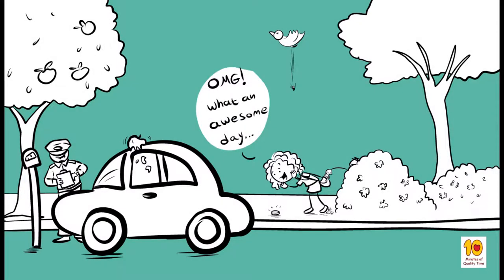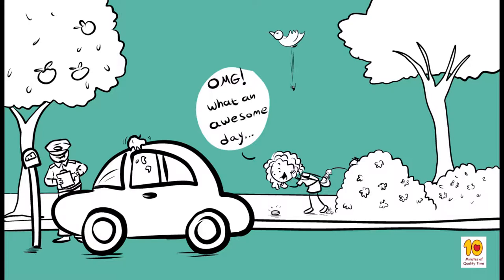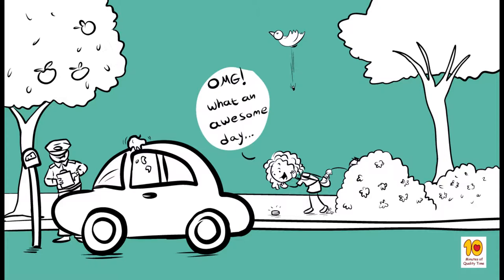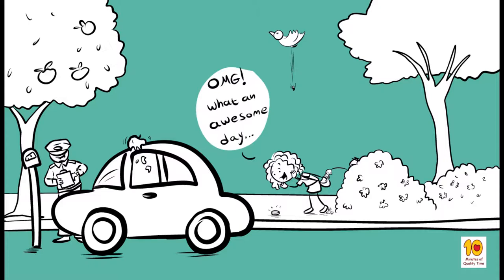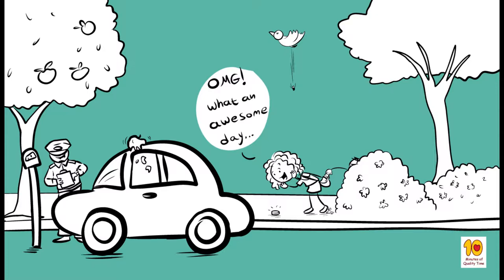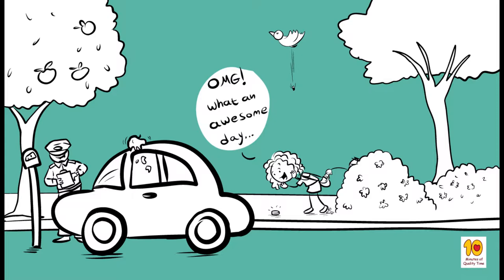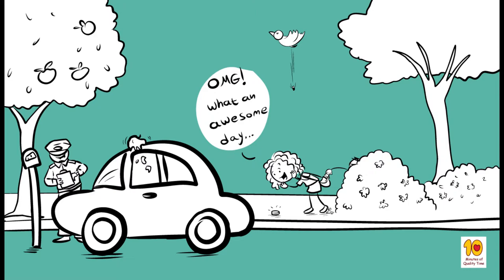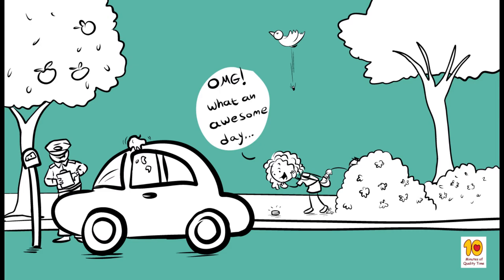Teach Your Child to Be Grateful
Works Like Magic?

What if there was a way to get our kids to be more energetic, attentive, enthusiastic, helpful, interested, determined, optimistic and joyful? Well, recent psychological research shows that all these things are amplified by being grateful.

Furthermore, research suggests that our ‘sense of coherence’, which is the sense that things are manageable, and the idea that life has meaning and purpose, are also strongly linked to gratitude.

Here’s one more reason to practice gratitude – gratitude is one of the character traits associated with life satisfaction. Research has also shown that people who are more grateful, are less depressed, anxious, materialistic and envious, when comparing them to those who do not practice gratitude.

The best part about gratitude is that it can indeed be practiced.

Daily gratitude routines can strengthen your grateful world view. If you start looking for things to be grateful about in life, the world will begin to seemingly ‘present’ things for you to be grateful about. These gratitude routines can change your perspective on life and your outlook on the world. This psychological effect that can do wonders for your family interactions as well.

There have been multiple psychological studies in which participants kept a ‘gratitude journal’ in which they detailed the various things they were thankful for on a regular basis for an ongoing period of time.

Upon comparing the journal keepers against those who did not keep track of their reasons for gratitude, researchers found that the grateful participants had higher life satisfaction and were more optimistic about things to come.

Gratitude as a family ritual

This is why it might be a good idea for us, as parents, to try and turn the practice of gratitude into a family ritual. This can really help our kids view the world as a good place and instill confidence and optimism in them, and in us as parents as well…

What more, rituals which are practiced at home over the course of a childhood can become an ingrained part of a child’s personality!

Bridget Grenville-Cleave writes in her book on positive psychology, that there are a few possible activities which can help us become more grateful.

Try one of the following:

Keeping a gratitude journal – she suggests writing about something good that happened once a week. Anything goes, whether it’s the car not breaking down, or that you made on to the swimming team. There are no wrong answers.
Writing thank you letters – this one may seem a bit formal, but it’s a lot of fun to receive a thank you note, and it’s a wonderful exercise to write one, since you will have to focus on something good another person did for you. You can also write letters without sending them. It will probably have a similar effect.
3 Good things – We actually practice this one at home on the weekends. We go around the table (usually by age) and each one has to say two or three good things that happened over the course of the past week. You’d be surprised how hard it can be to find the third one (or even the second one if it was a nasty week). However this practice can really change your outlook on things over time.

If you want to start writing a gratitude journal with your kids, check out our DIY gratitude journal activity-